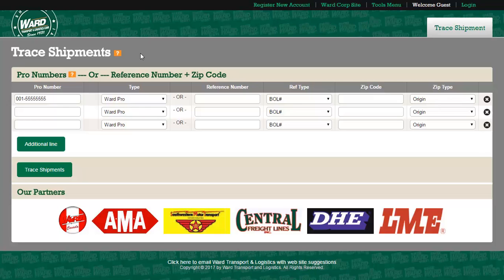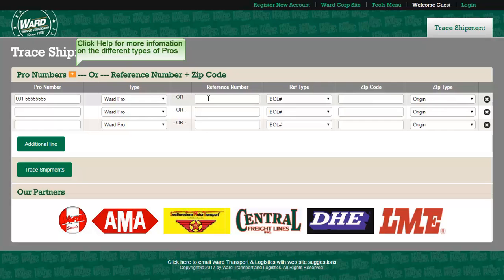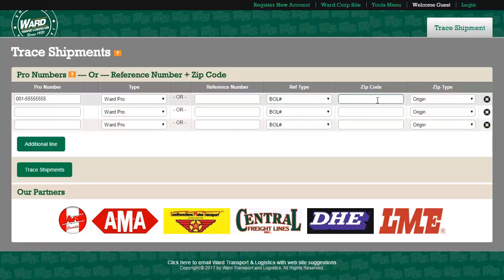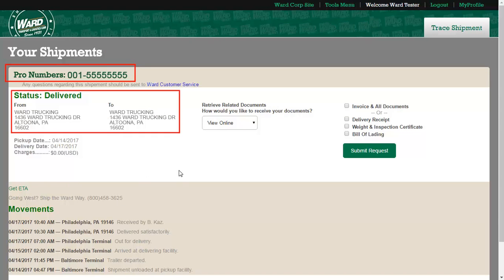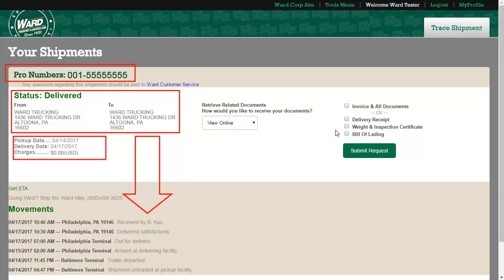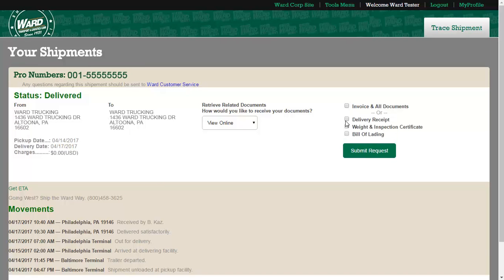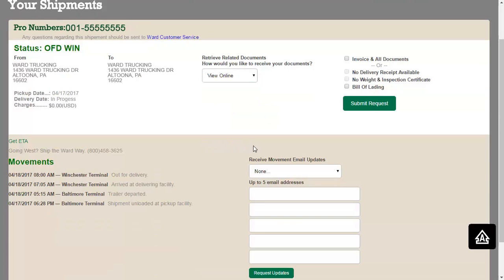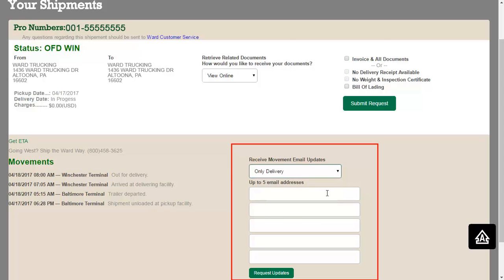Trace Shipments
Using the Trace Shipments Tool